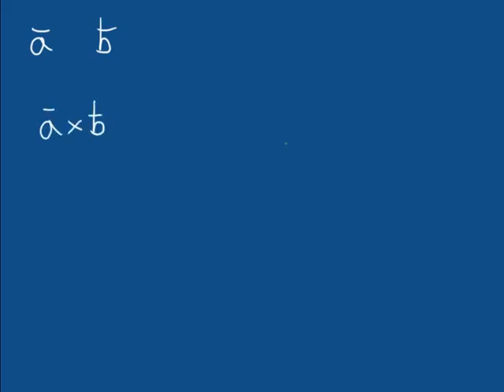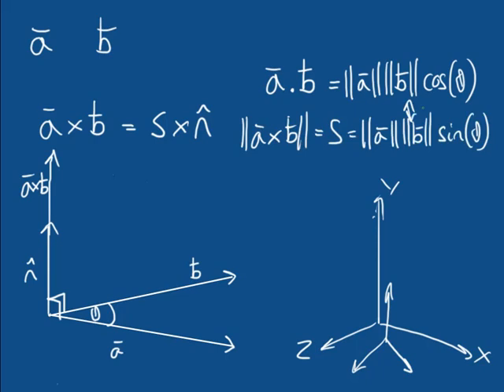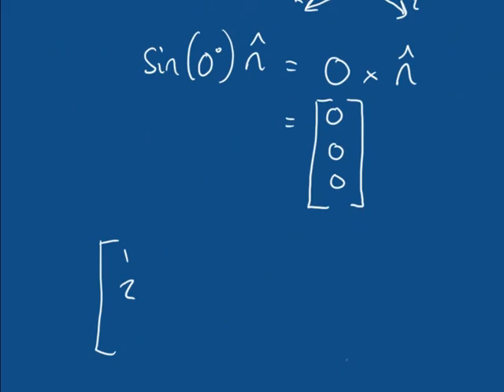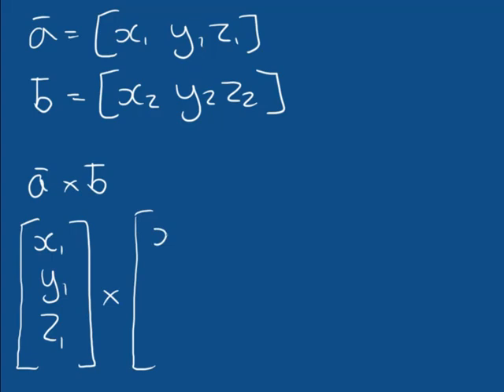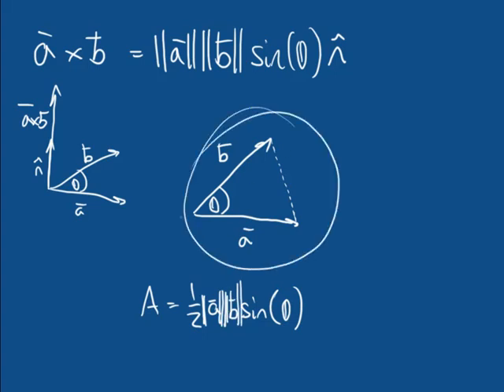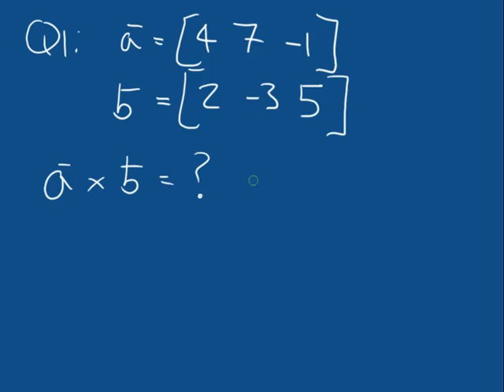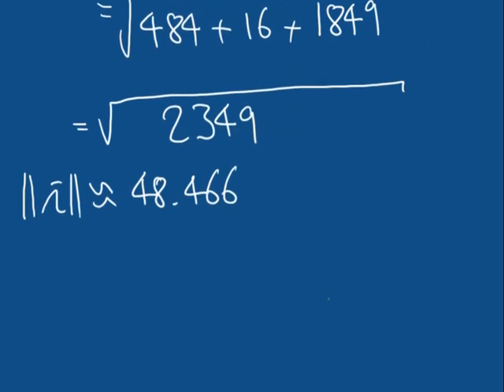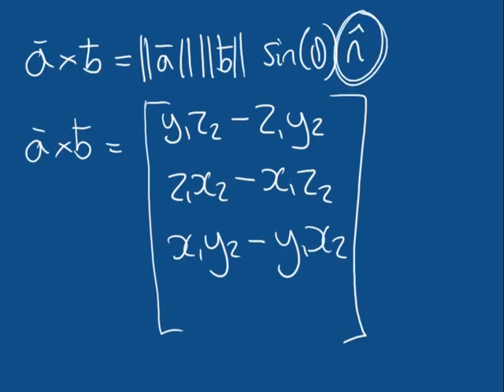016 16 the cross product of two vectors